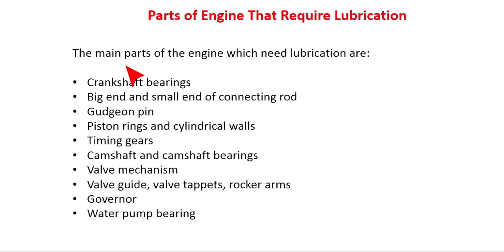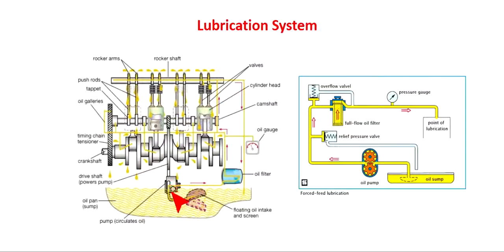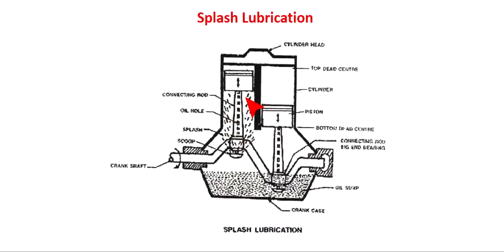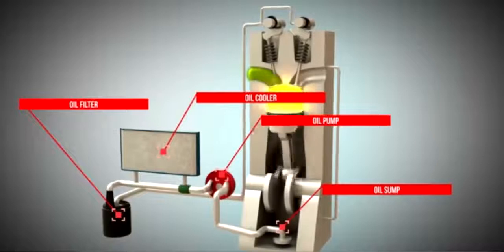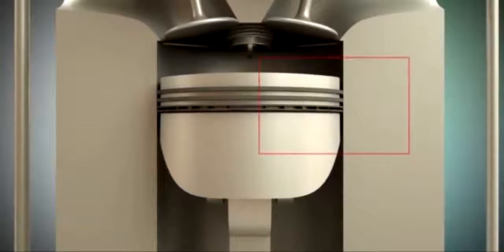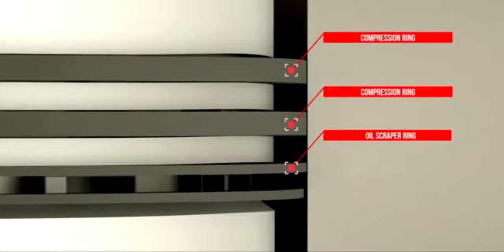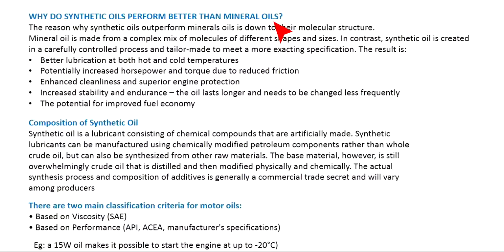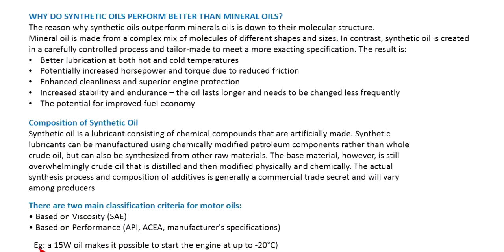Unit1 Lecture 5 Automobile Engineering S R Shankapal